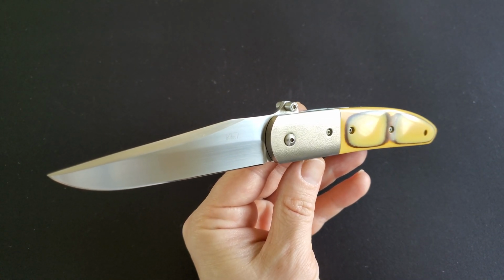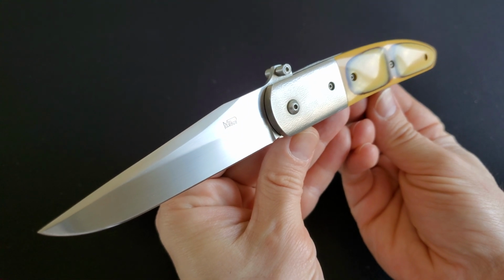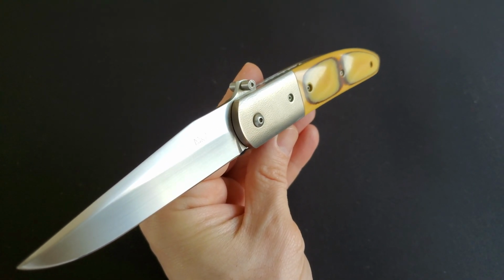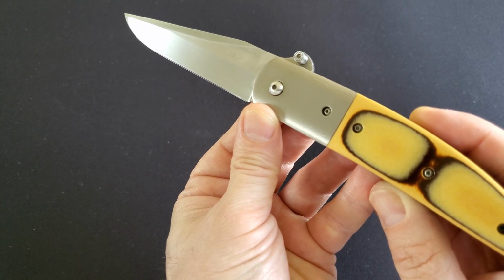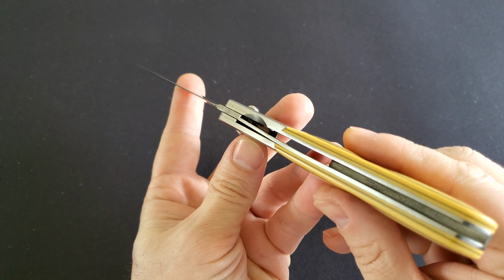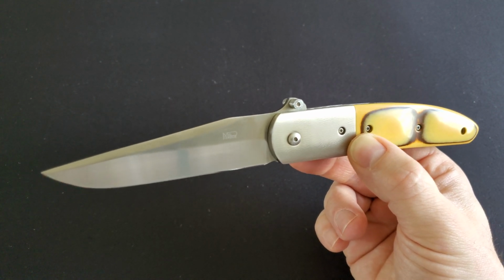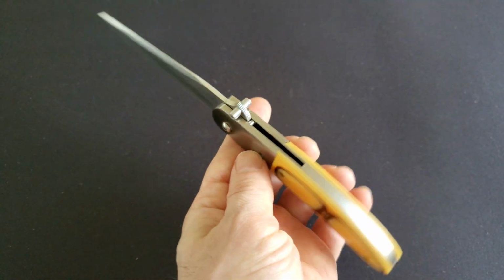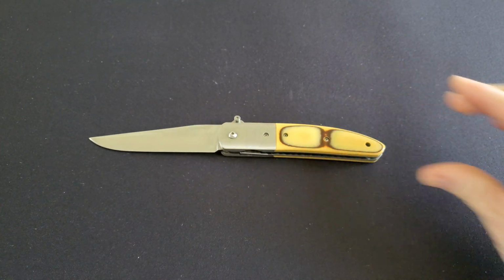Mel Pardue custom 1990s Liner Lock Ram Horn Handle knife with 3.8 inch ATS-34 blade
SPECIFICATIONS:
Open Length: 8.75″ - 22.2cm
Length Closed: 4.9″ - 12.5cm
Blade Length: 3.8″ - 9.65cm
Cutting Edge: 3.75″ - 9.5cm
Weight: 5.3 oz. - 150 grams
Blade Style: Clip point
Blade Finish: Satin
Edge: Plain
Blade Steel: ATS-34
Rockwell Hardness: 58-60
Locking Mechanism: Linerlock
Handle Material: Stainless Steel and Polished Ram Horn
Fittings: Stainless Steel
Pocket Clip: N/A
Thumbstud: R/H; L/H
Country of Origin: USA